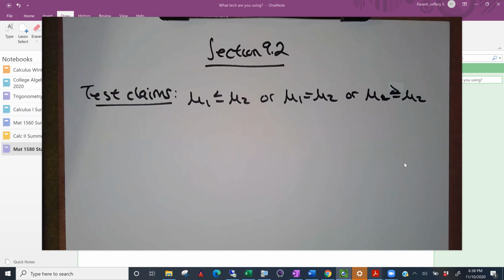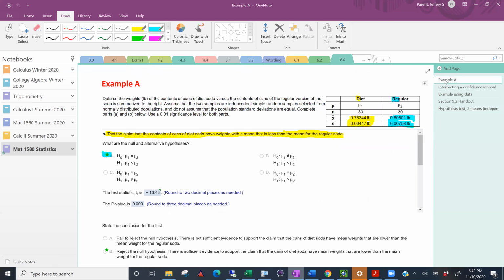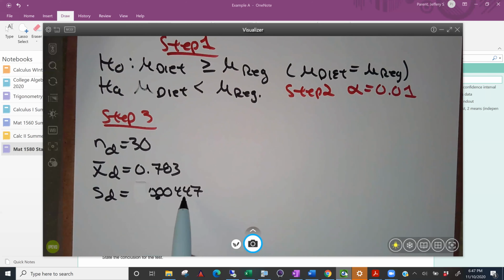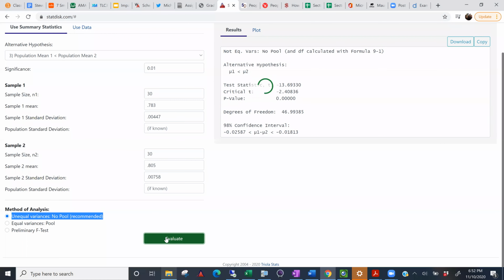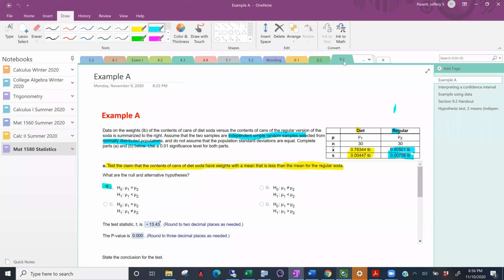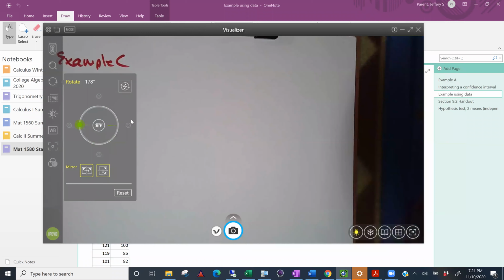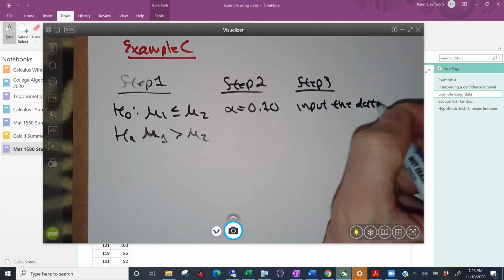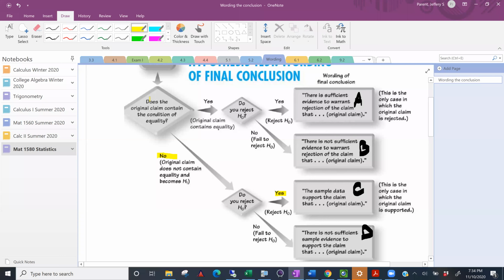Section 9.2 Hypothesis Test 2 Population Means Independent Case (Fall 2020)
Hypothesis Test 2 Population Means Independent Case using a t-test performed on Statdisk